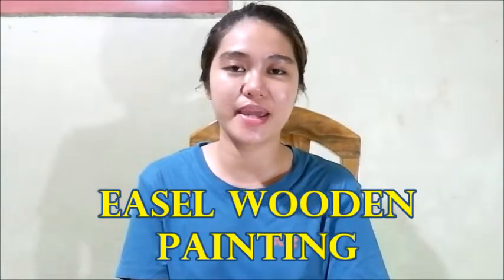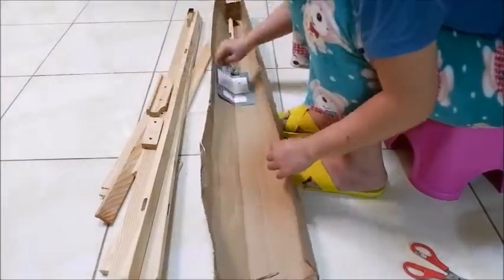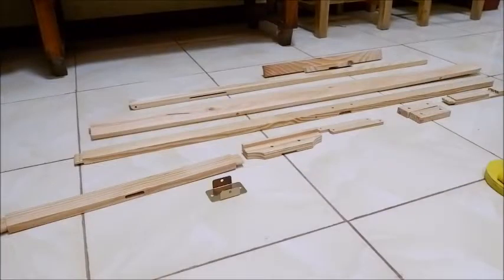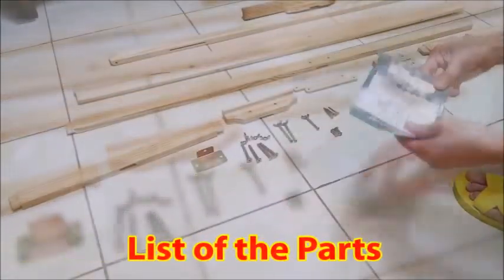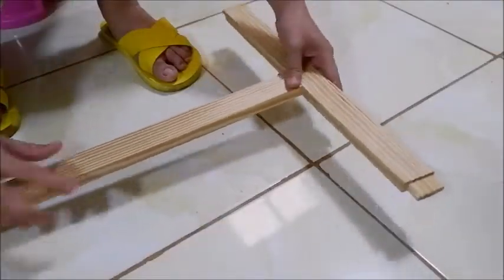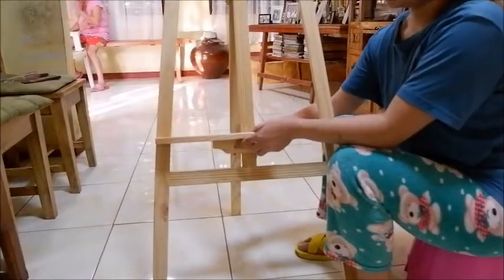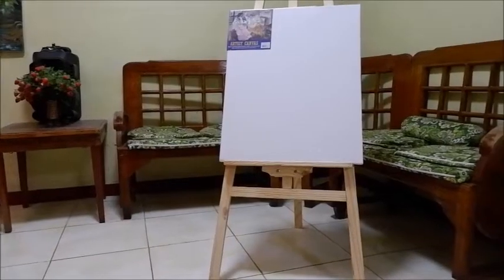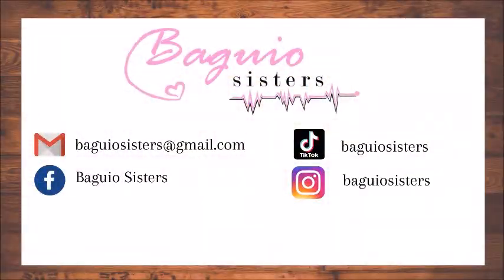How to assemble WOODEN EASEL for painting (Tutorial)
Here's the link where you could buy the product.